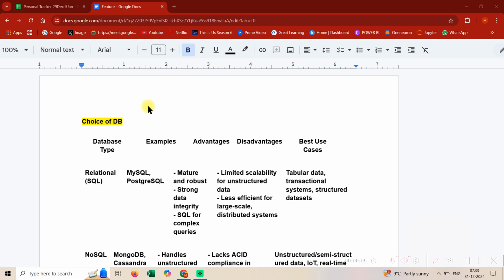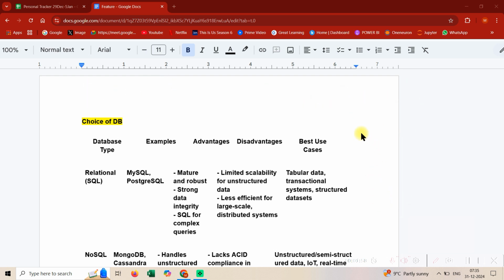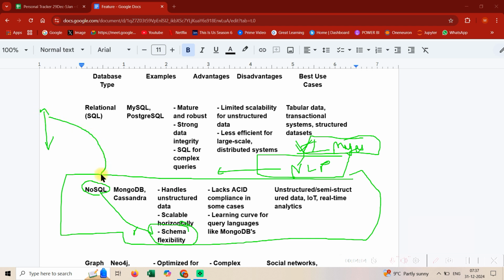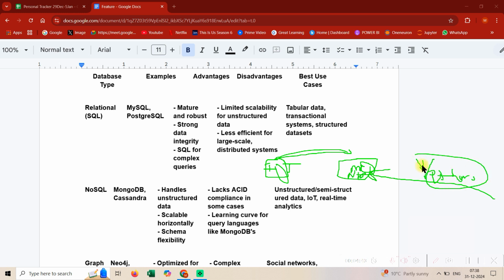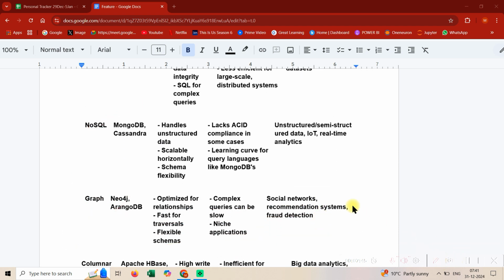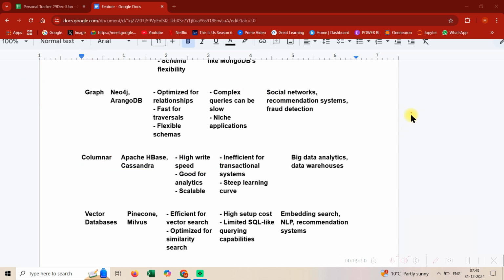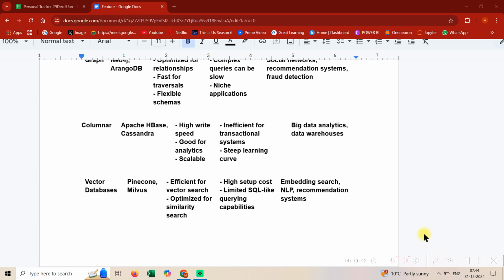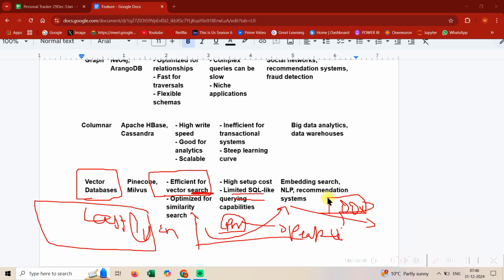SQL VS NOSQL VS Vector DB in AI SaaS